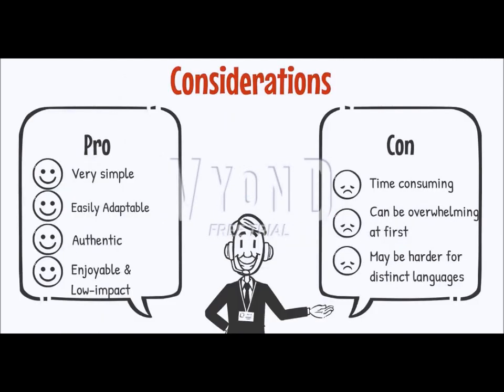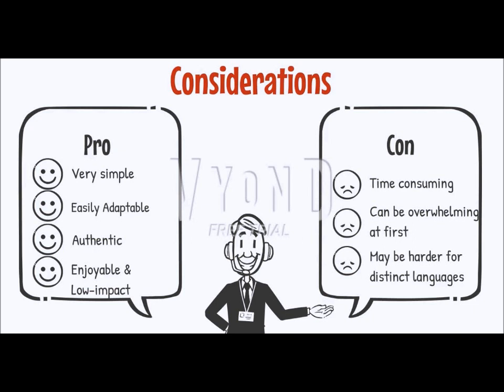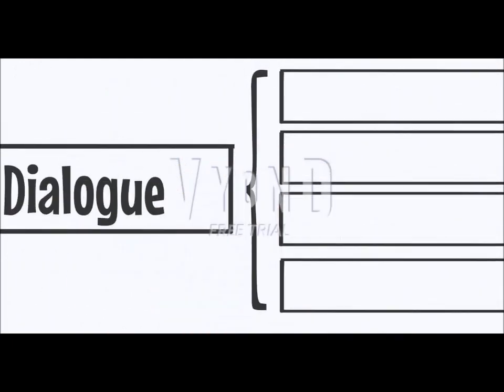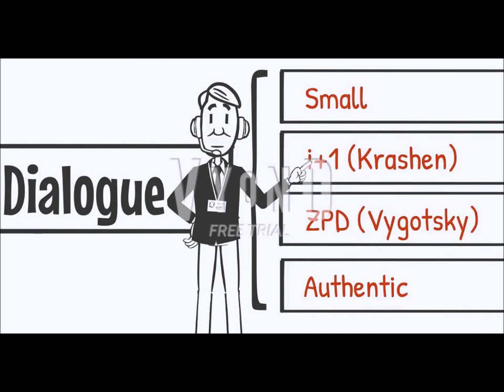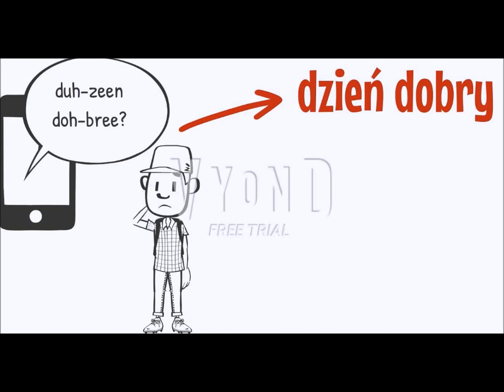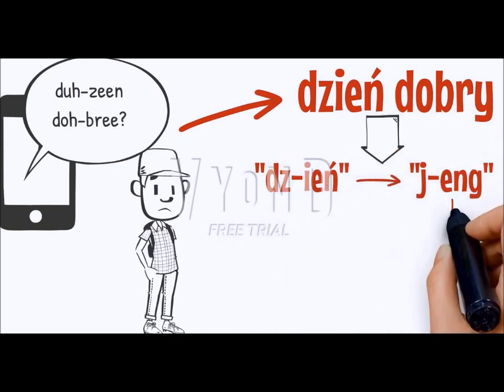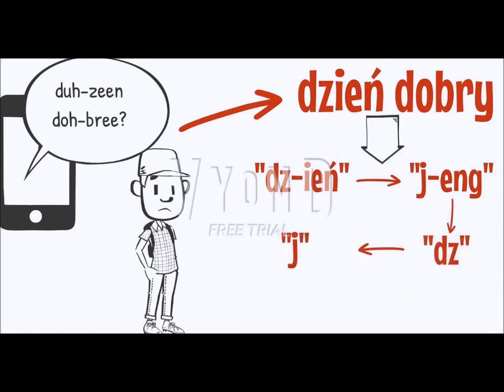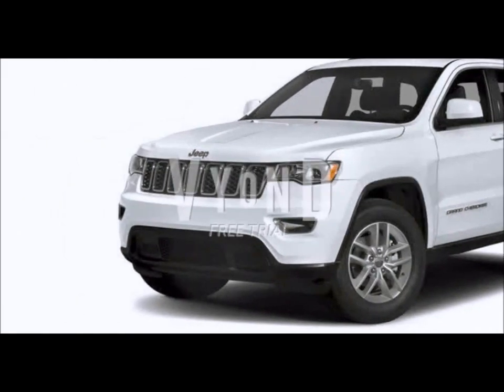Module 5 - Language Production Activity